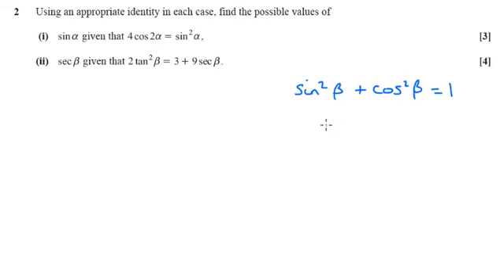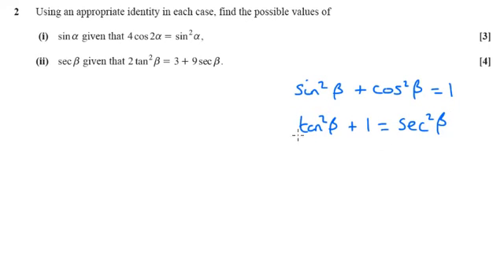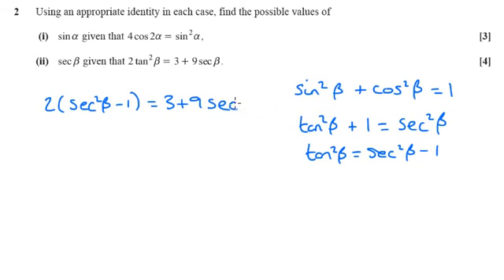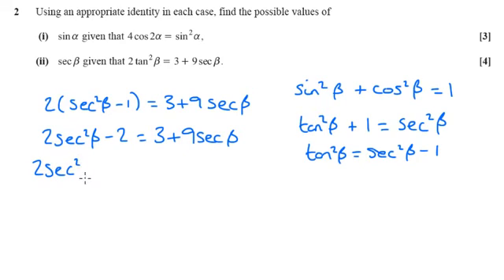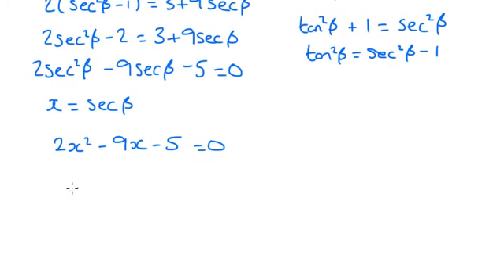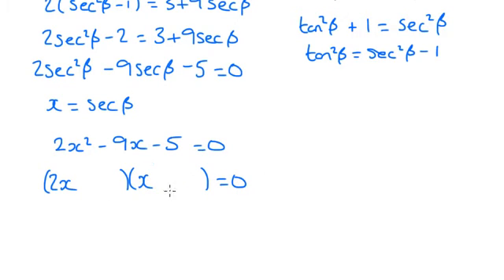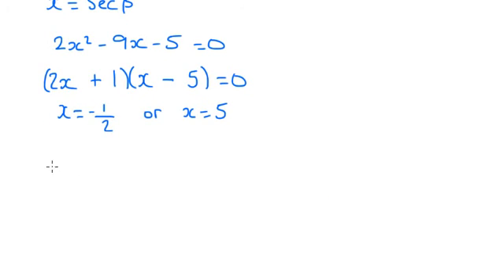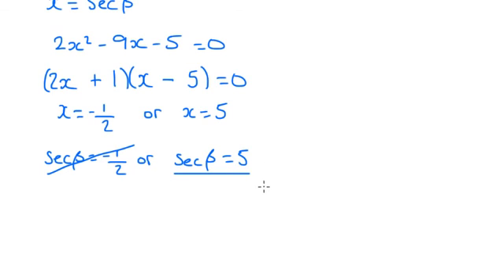C3 June 2013 q2ii